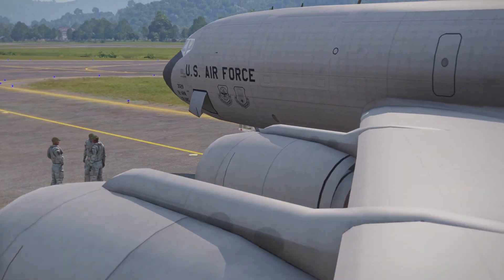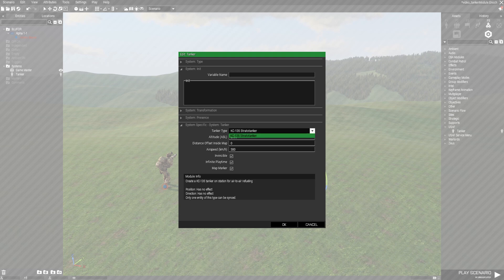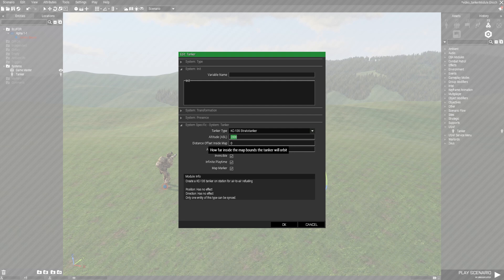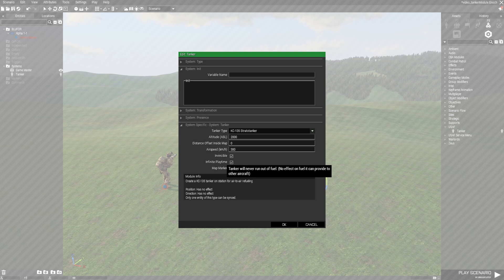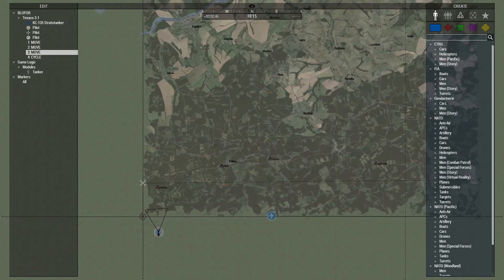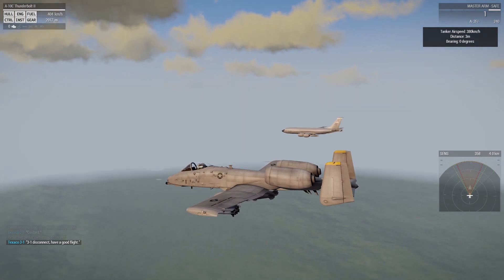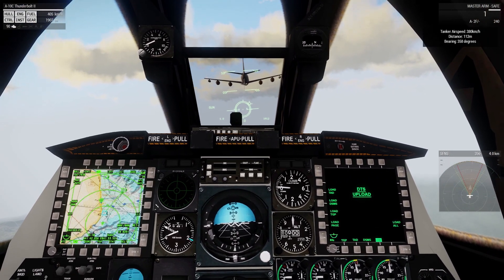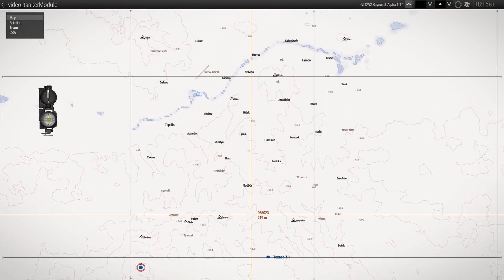USAF Tanker Module Tutorial (OUT OF DATE, SEE DESCRIPTION)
A guide for the Tanker module introduced in v1.0.5.